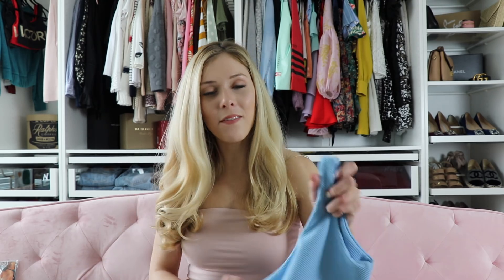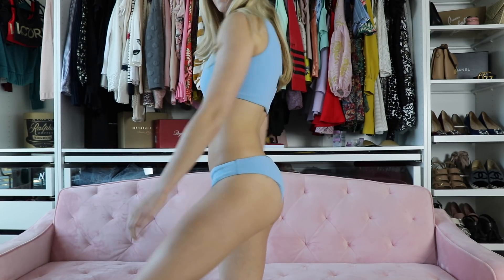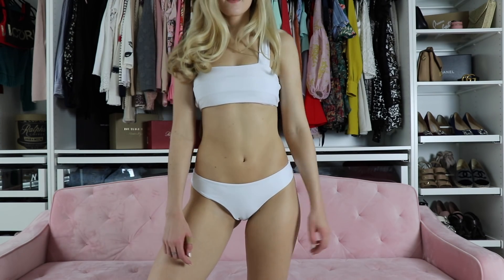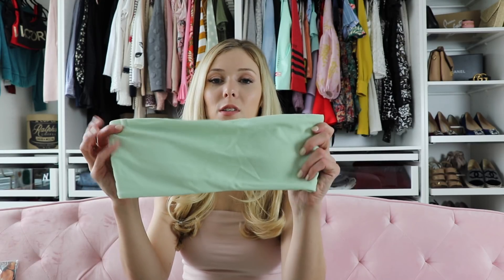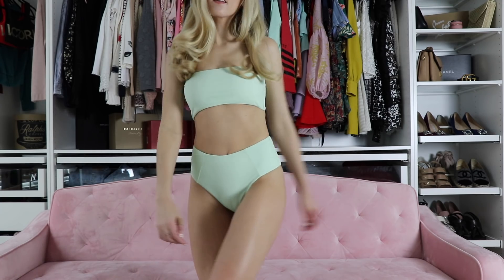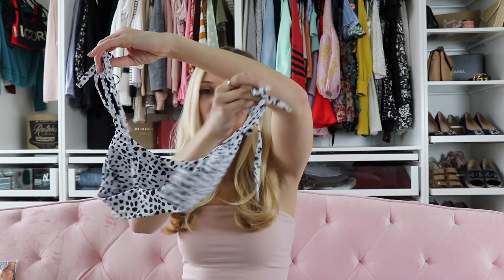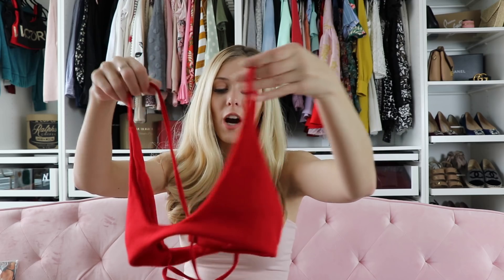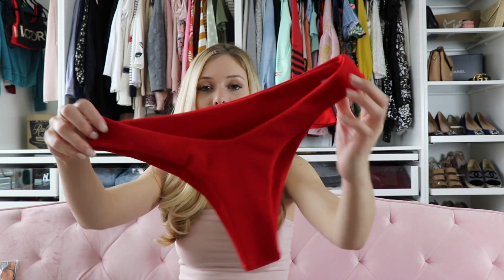Zaful Swimsuit Try-on Haul/Review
Hello Friends...open for more info.

Let me know if you like hauls in the comments below!